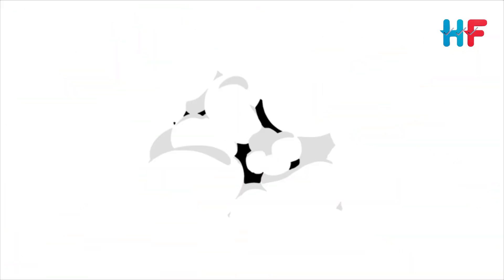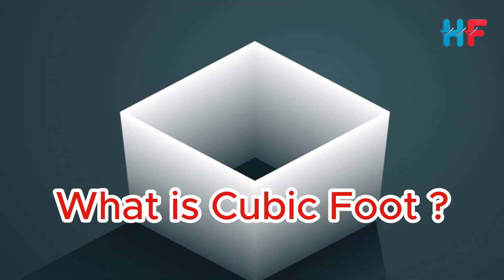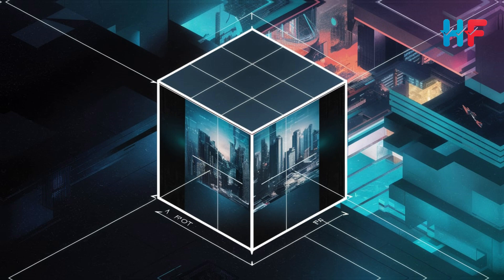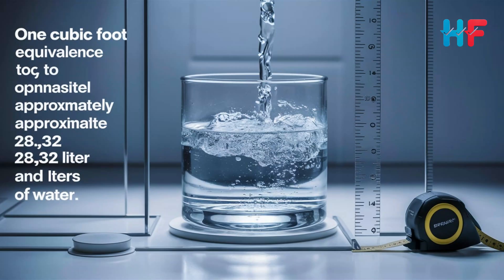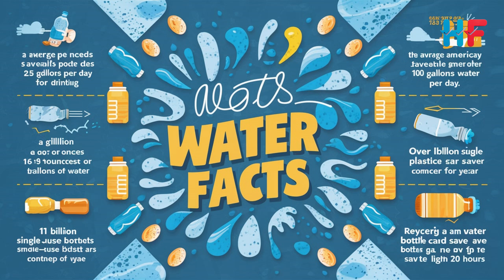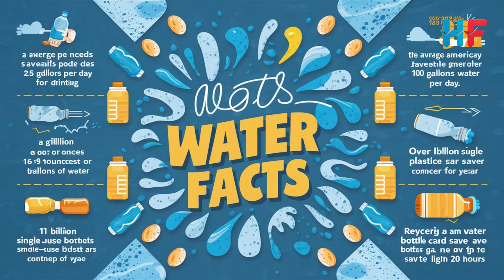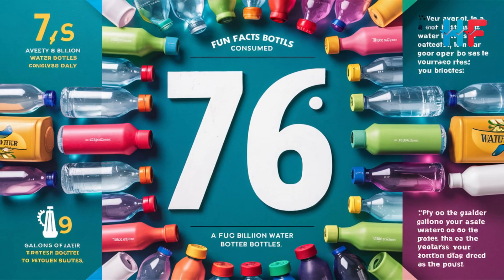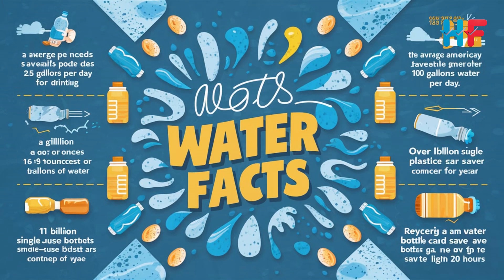How Many Liters Water Contain in One Cubic Feet? Quick Answer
Welcome to HowToFormula!
In this video, we will show you how to How many liters water contain in one cubic feet?. Follow our easy, step-by-step guide to master How many liters water contain in one cubic foot?.
Whether you're a beginner or looking to refine your skills, this tutorial is designed to help you succeed.

In this video, you’ll learn:
Clear and concise instructions
Practical tips and tricks

About HowToFormula: At HowToFormula, we simplify complex tasks and provide you with the knowledge you need to succeed.